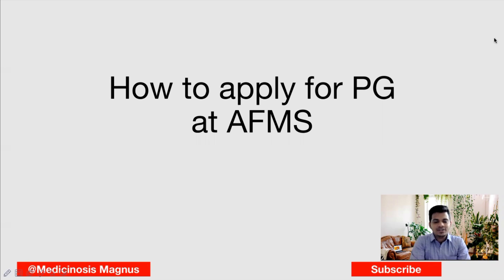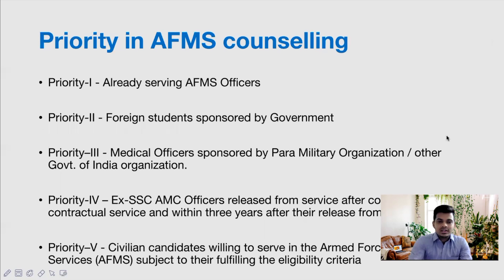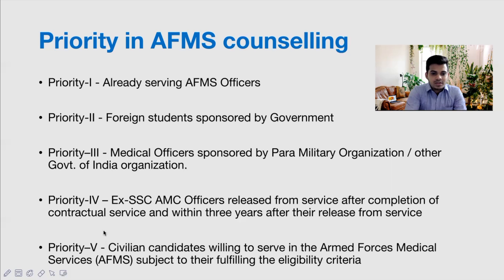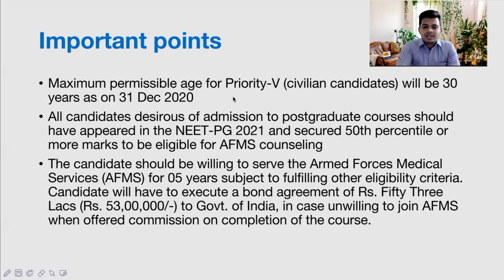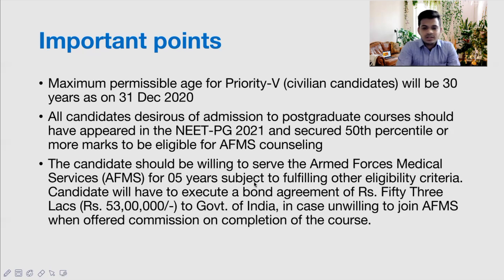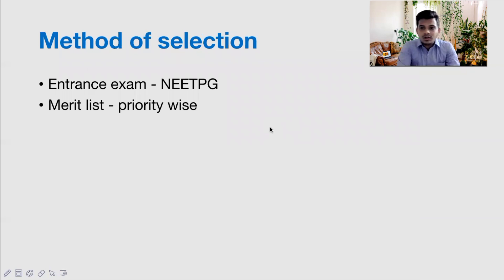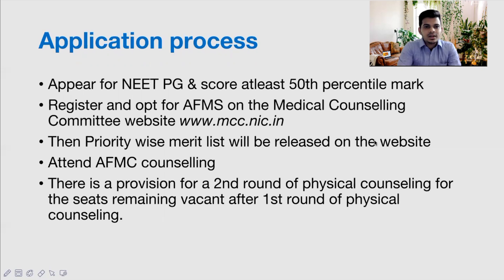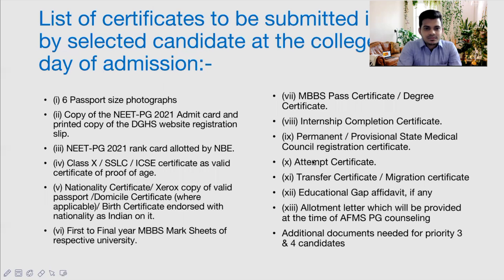Post graduation at Armed Forces Medical Service (AFMS) colleges 🔥 II Bond service, seats & more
REVIEW BOOKS FOR ESIC IMO & UPSC CMS🏥🏥🏥

1) TARGET UPSC CMS BY KAML KV - has previous year questions solved and its a budget book

2) Rapid Digest for UPSC CMS. It has last 10 years papers with answers and also good for building concepts

REVIEW BOOKS 📕 📕 📕

FOR YOUTUBERS 🎒 🎒 🎒
If you have a Youtube channel and want to develop it quickly then you can use the help of tube buddy by using this